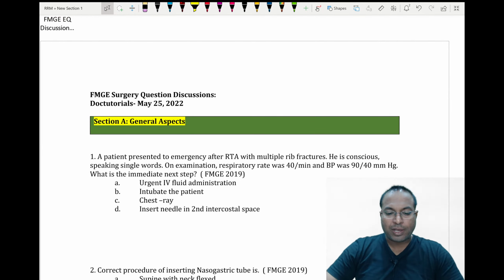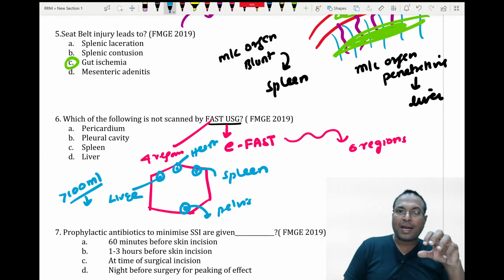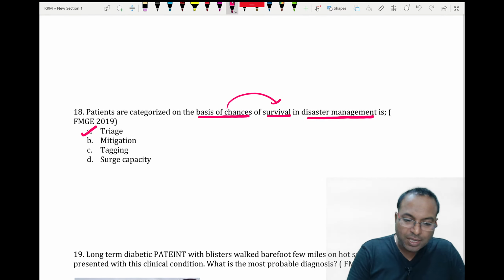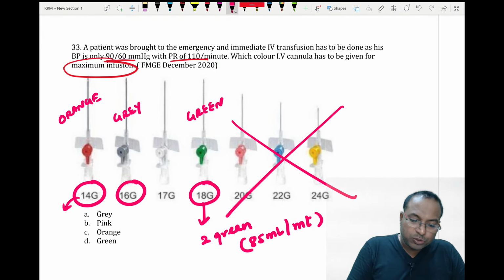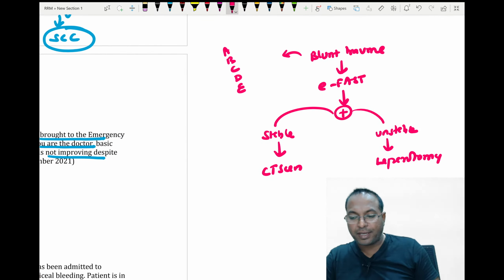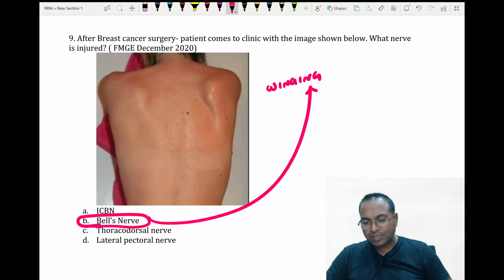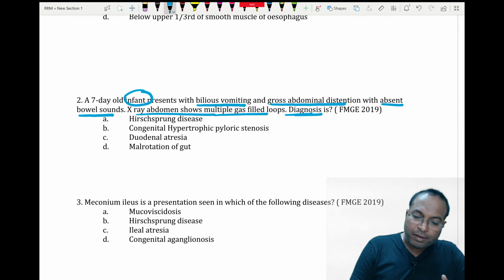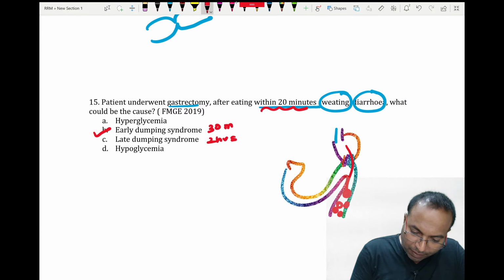FMGE Expected Questions Series - Surgery by Dr Rajamahendran for FMGE June '22 Aspirants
FMGE Expected Questions Series - Surgery by Dr Rajamahendran for FMGE June '22 Aspirants, live on 25th May 2022 at 8 PM | DocTutorials